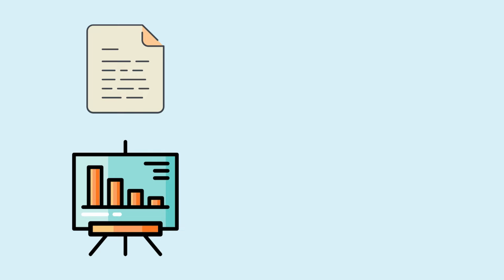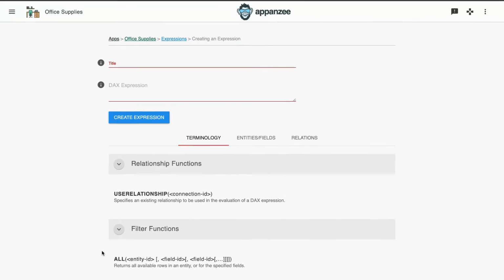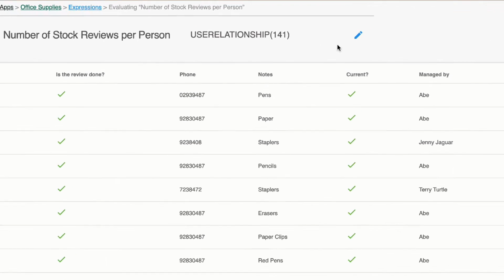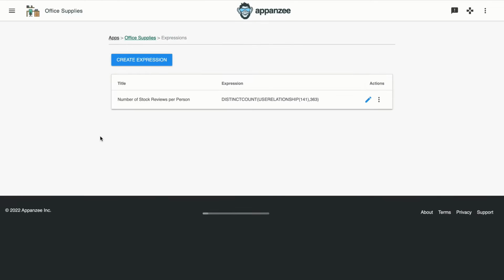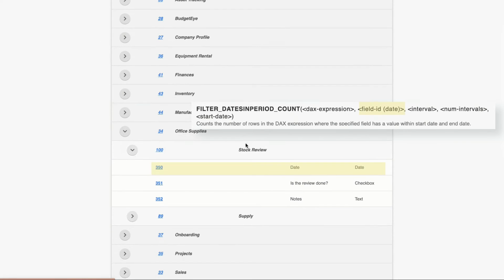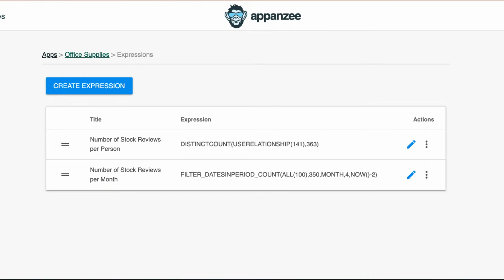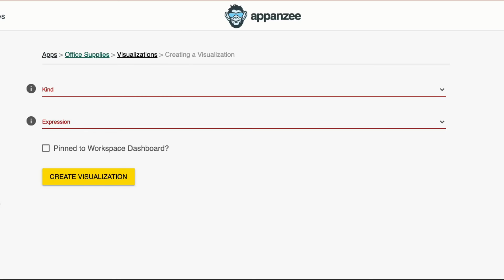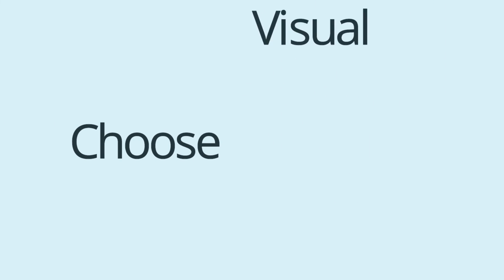Making an app with Appanzee Part 3 - Expressions and Visualizations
0:00 - Introduction
0:37 - What are Expressions?
1:47 - New Expression: Number of Stock Reviews Per Person
3:34 - New Expression: Number of Stock Reviews Per Month
5:25 - Visualizations
7:10 - Summary

In our last video, you mastered connections. We connected our example Office Supplies app to the Staff app in order to assign stock reviews to our team members. Click on the info card to see that video if you haven’t already. Next, we’ll move on to using expressions to run calculations and create custom tables based on the data you’ve entered in your apps. After that we’ll create simple visualizations to chart the results of your expressions. Adding new expressions and visualizations is for more advanced users looking to do custom reporting.

Now that we’ve got our stock reviews assigned, it would be great if we could get some visibility into how many reviews are being completed by each person. We could eyeball it from the List, but once we log a few more reviews that wouldn’t work anymore. Let's set up an expression to automatically calculate how many reviews each person is assigned.

In our Office Supplies app, click on the “Expressions” button, then click “Create Expression.” Here we can build our expression and give it a title. Expressions are like formulas in your spreadsheets. Below the builder is a handy dictionary of the different expressions and term definitions.

There are expressions to list out data for connections, to filter down each entity’s data based on date or other values, as well as various sum, average, and count expressions.

Since field, entity, and connection ID codes are required to build expressions, the dictionary also gives you the IDs you need for each entity and field in the Entities/Fields tab, and connection IDs in the Connections tab.

Let’s get started by naming our expression “Number of Stock Reviews per Person.” Since we want to count the number of stock reviews in this app based on the assignment to people in the Staff app, we know we’re going to need the “USERELATIONSHIP” expression, so let’s start there. We’ll enter it into the builder by clicking on the expression in the dictionary, but we need a connection ID. In the Connection tab, we see the connection between reviews and staff and click it to enter it into our expression. Let’s hit “Create Expression” to see where we’re at so far.

Now we’ve got all of our stock review data laid out for us including assignees, but we really want to get the review counts for each name in the “Name” column. Let’s click edit to make some changes. Since we want to count the number of rows for each distinct name, the DISTINCTCOUNT expression will be our best bet. As we see in the dictionary, it takes another expression and a field ID as inputs. We’ll use our USERELATIONSHIP as that expression so we can count the rows that it returns.

Let’s nest our DISTINCTCOUNT expression around what we’ve already got, and add a field ID as an input for this function. Since we want to count the rows based on each distinct name, the “Name” field must be distinct. In the dictionary, we find the “Staff” entity, and the “Name” field, and click it to enter it into our expression. Then we close the bracket for our expression.

When we click “Update Expression” we now see that we get a count back of how many stock reviews are assigned to each person!

Let’s head back to the expressions page and make one more expression. It’d also be useful to know how many stock reviews were done each month. Let’s create an expression called “Number of Stock Reviews per Month.” This time we don’t need any data from other apps, so we’ll use the ALL expression to get data from one entity instead of the USERELATIONSHIP. Let's click the ALL expression to add it, and then find the Stock Review entity, and click it to enter it as well.

Saving the expression gives us all of the data for this entity. Next we want to count the number of reviews based on which month they’re done in. FILTER_DATESINPERIOD_COUNT will count the number of rows in our ALL expression where the specified date is within a certain date range.

FILTER_DATESINPERIOD_COUNT needs an expression to filter on: we’ll give it our ALL expression. It also needs to know which date field it’s comparing; we’ll give it the review date field. The interval is the time period we’ll count reviews on. It can be DAY, MONTH, QUARTER, or YEAR, but in this case we’ll set it to MONTH. The number of intervals is how many intervals we want to show on our report; we’ll show 4 months as the number of intervals. Finally, the start date is when we start counting intervals. We could just put a date, but we don’t want the expression to need updating every few months, so we’ll use a relative date. NOW() – 2 will make the start date two months in the past. This way we’ll see the past 2 months and the upcoming 2 months on our report.

Let’s save our expression.